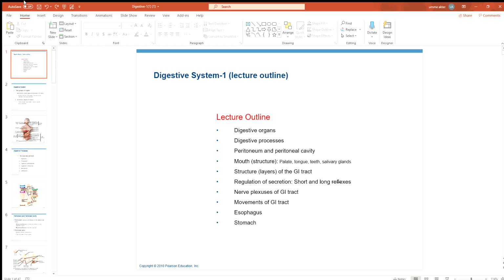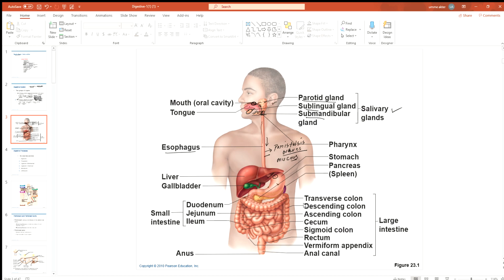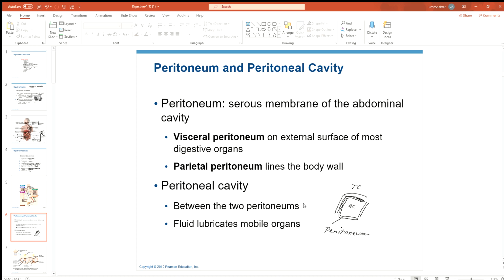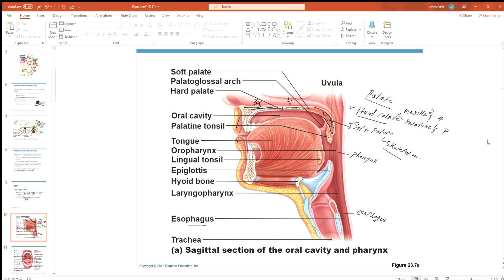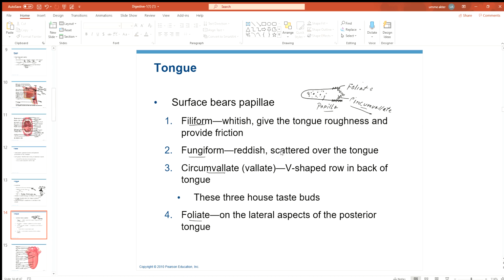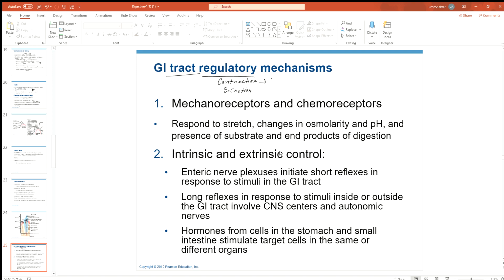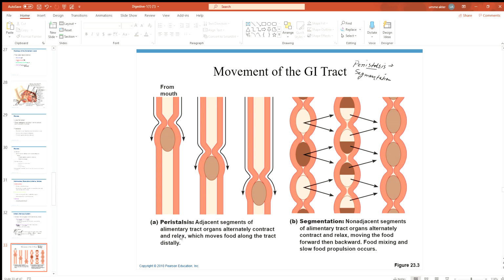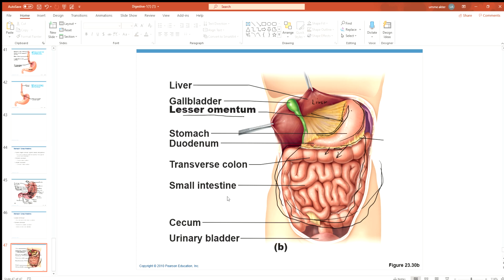Digestive 1 Narrated PPT